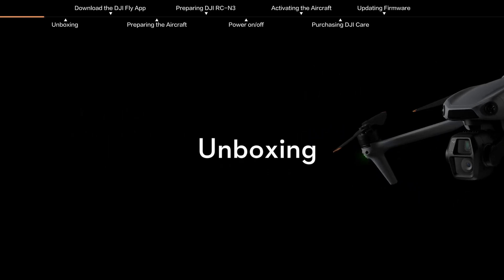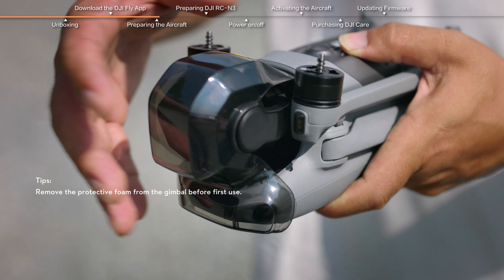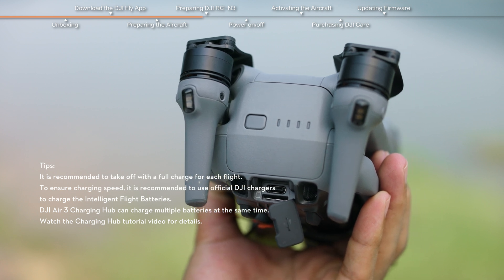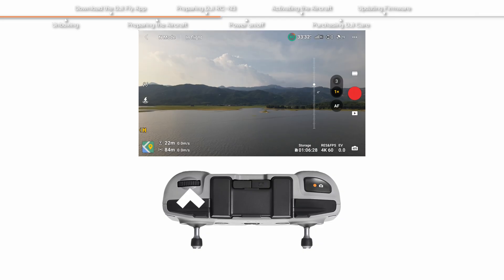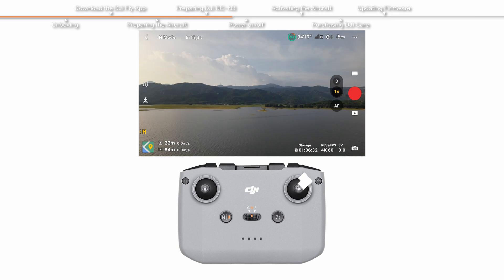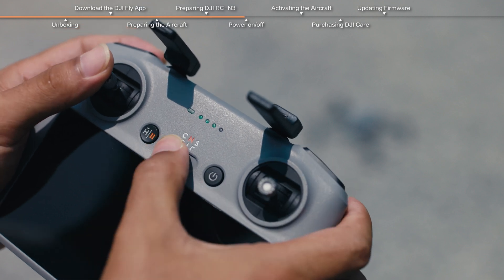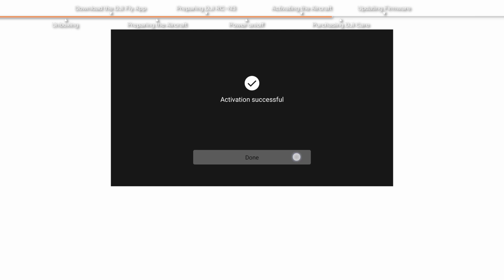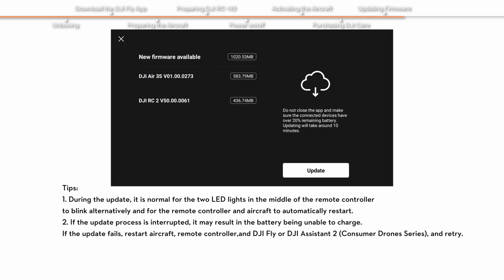DJI Air 3S｜Unboxing (RC-N3)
This video introduces the unboxing contents and setup preparation for the DJI Air 3S.